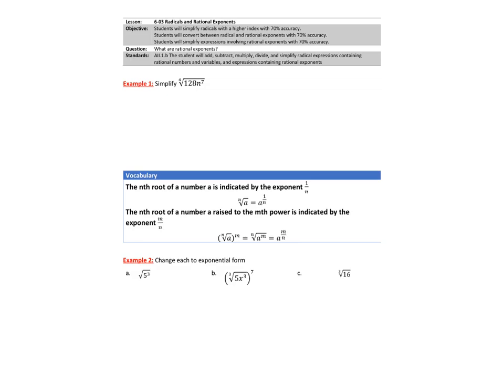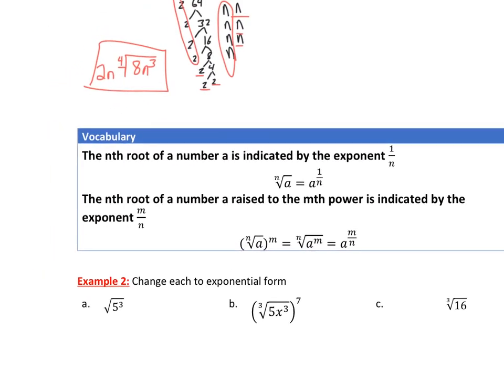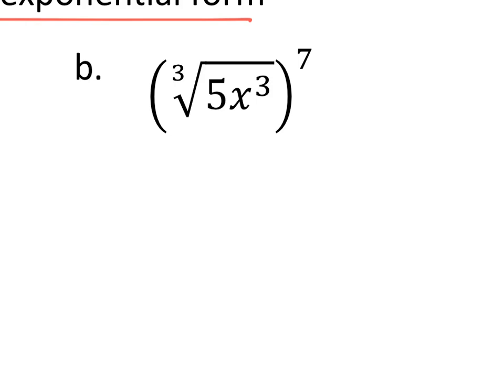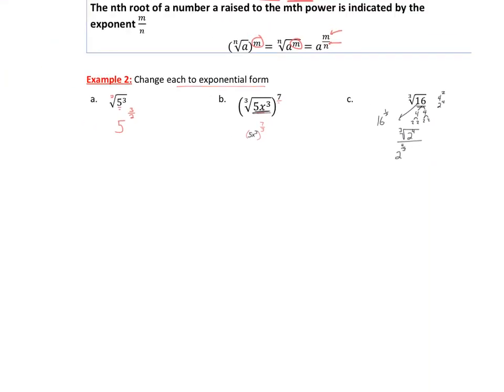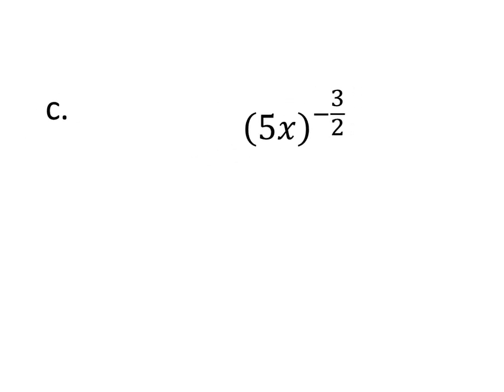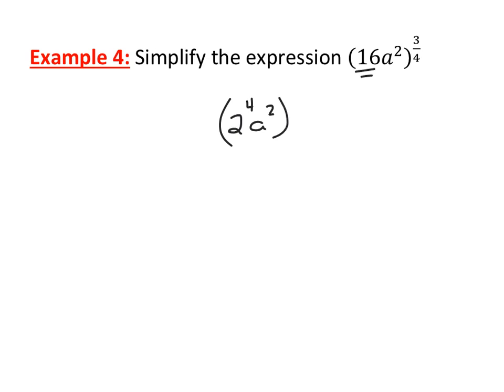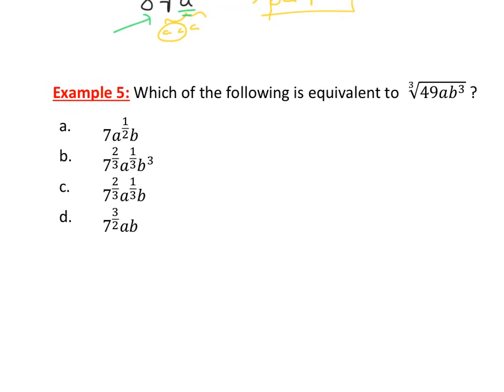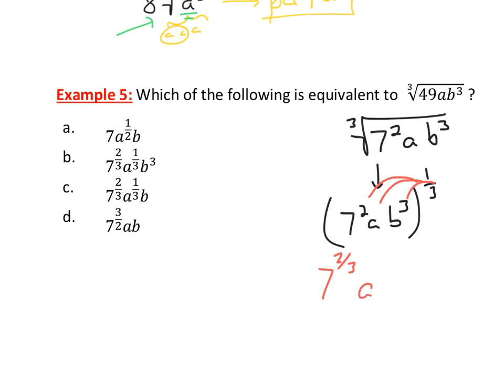(Algebra 2) CH06 L03 Simplify Radicals and Rational Exponents